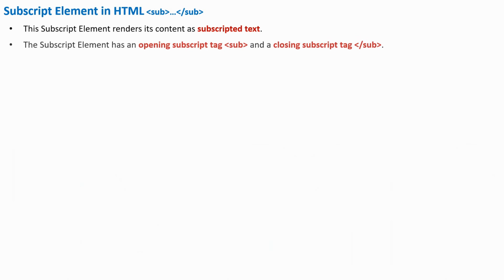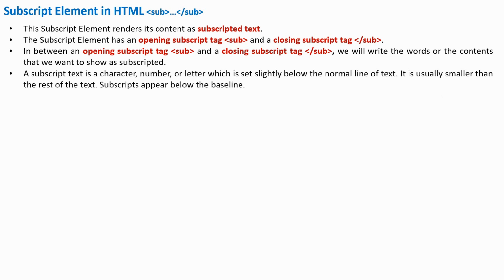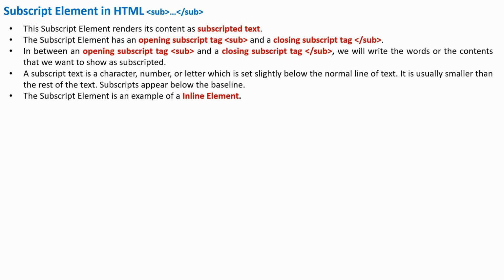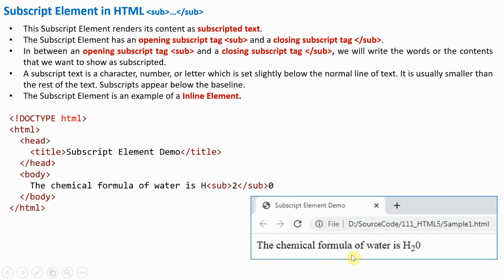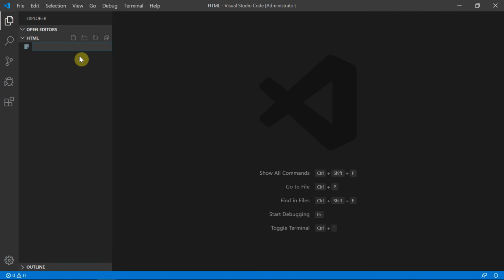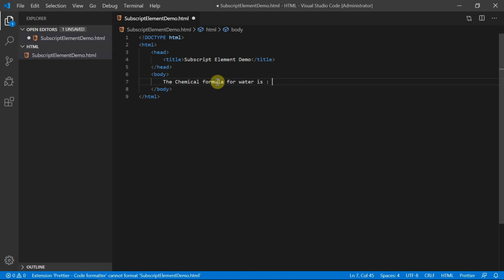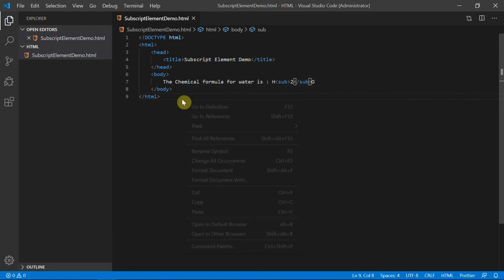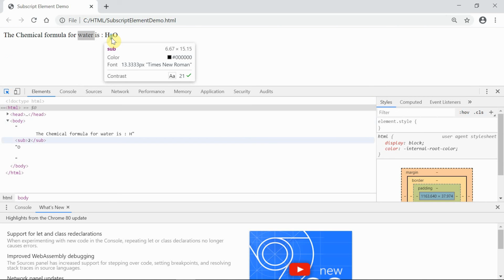Subscript Element in HTML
Here we will discuss on the Subscript Element in HTML